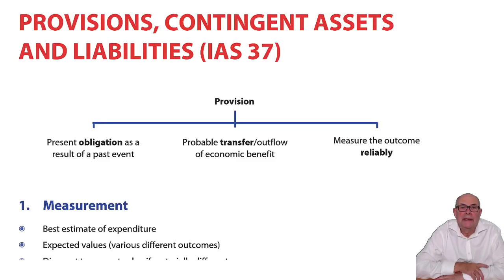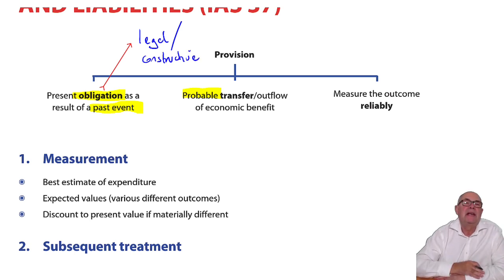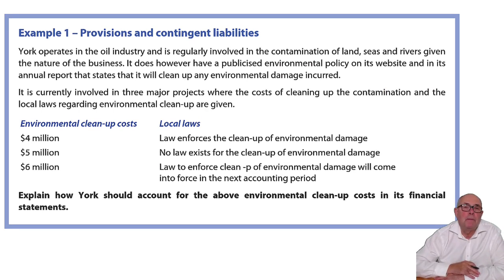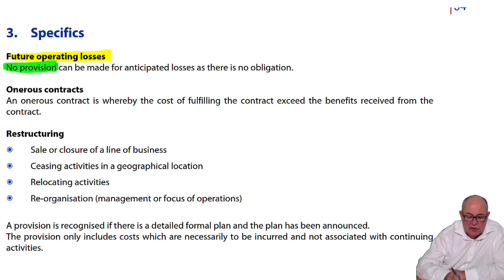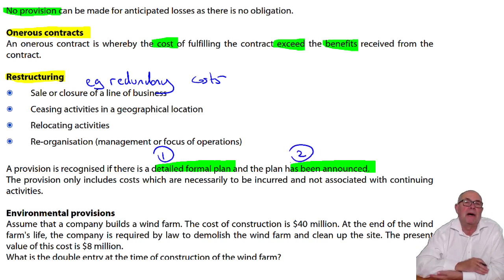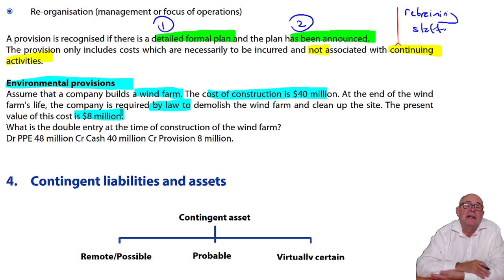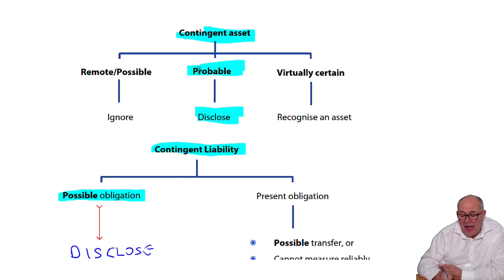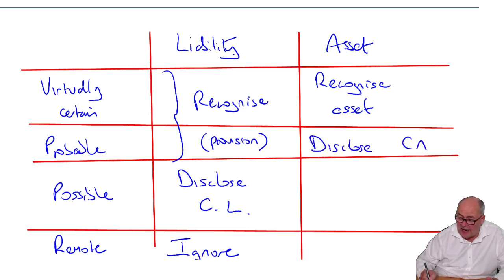Chapter 21 – Provisions, contingent assets and liabilities (IAS 37) - ACCA SBR Exam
You will find the complete list of free lectures for ACCA Strategic Business Reporting (SBR) (INT/UK)

to download free Strategic Business Reporting (SBR) (INT/UK) notes and access ALL free resources and Ask the ACCA Tutor Forums